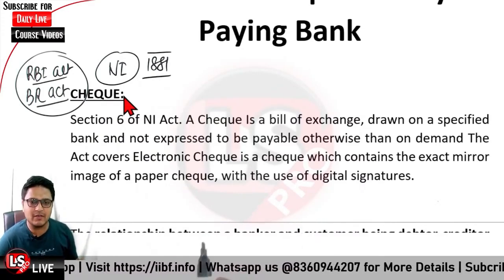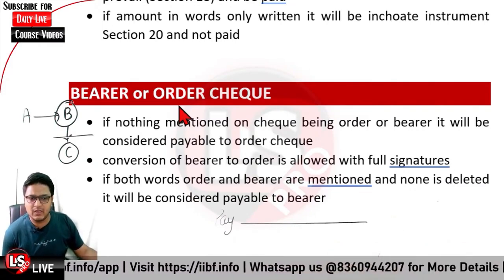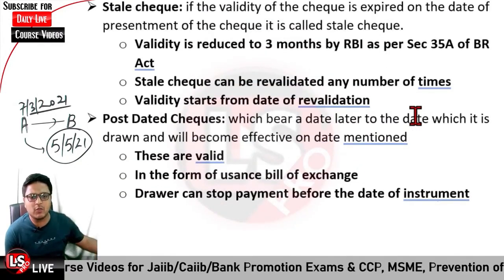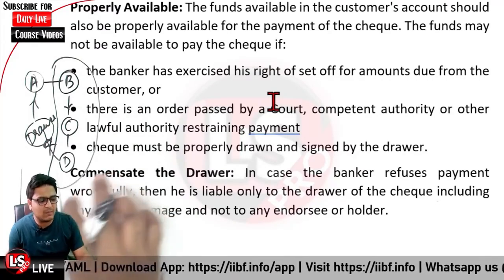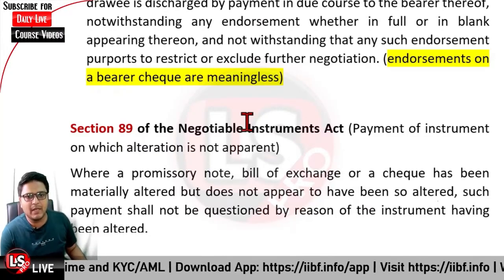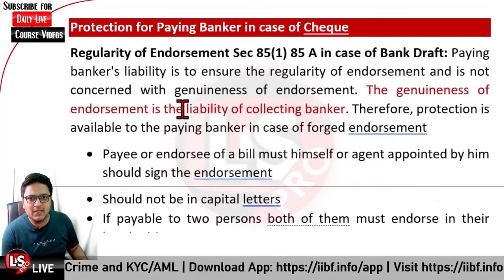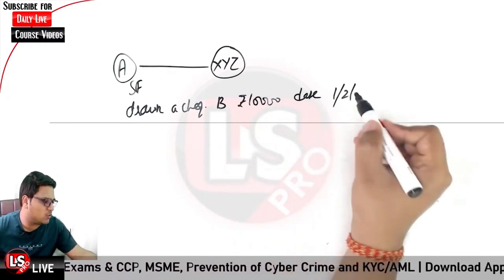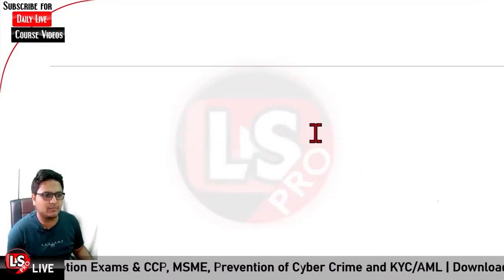Banking Regulations And Business Laws | important concepts | Module B | CAIIB in English #2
In this video, I'm going to be teaching you some of the most important banking regulations and business laws in English. This module is a crucial part of the CAIIB program, so make sure you don't miss it! By the end of this module, you'll have a good understanding of the essential concepts relating to banking and business law.

Now get JAIIB & CAIIB
Full Courses Videos
Chapter-wise Previous year Questions
Mock Tests
ePDF Notes

► Full Courses Videos
► Mock Tests
► PDF Notes
► Case Study Videos
► Mega Tests

caiib marathon
caiib brbl
learning sessions
brbl caiib
caiib syllabus
caiib content
brbl classes
brbl marathon
caiib preparation
caiib marathon
brblexam
brbl conceptual
banking regulations and business laws
brbl
brbl in hindi
brbl videos
caiib brbl mini marathon
caiib brbl marathon
caiib oliveboard
caiib new pattern
caiib 2023 adda247